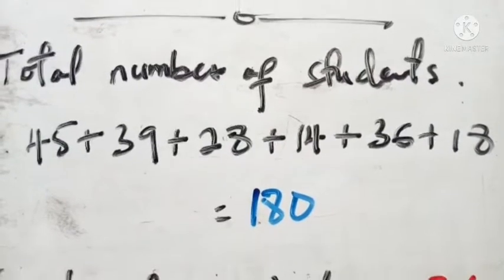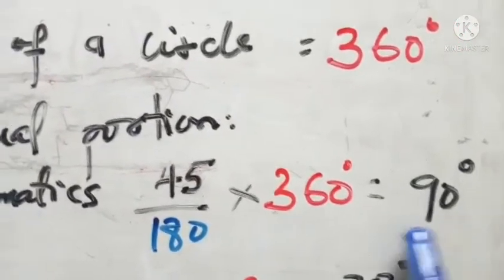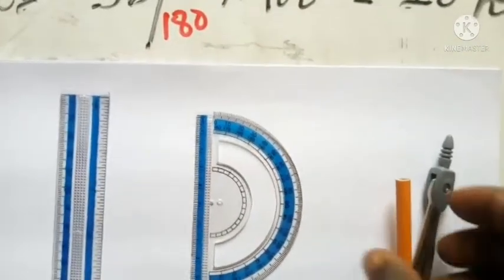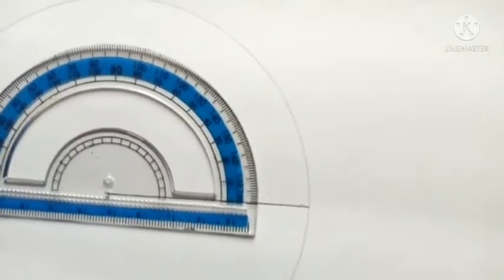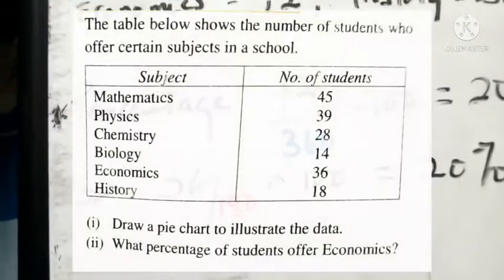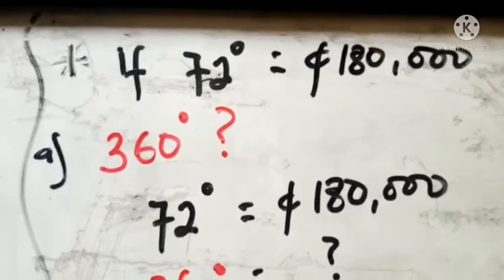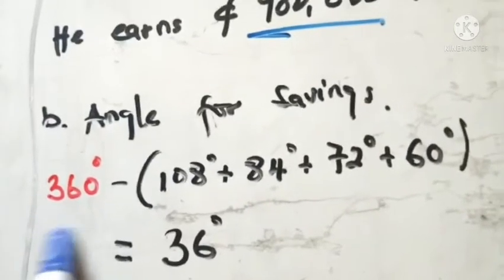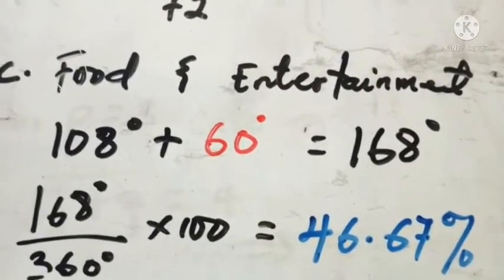How to solve "Pie Chart" Questions | Using Pizza 🍕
The video explains how to solve almost any pie chart question.